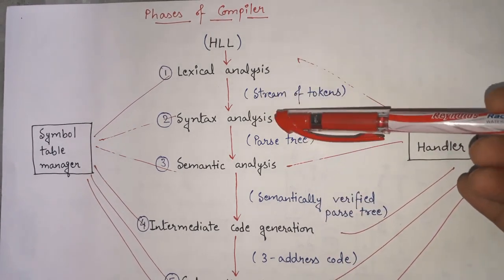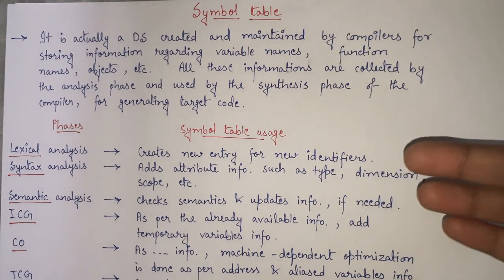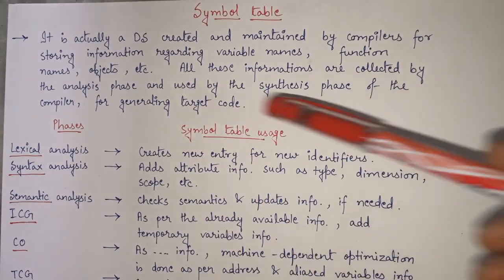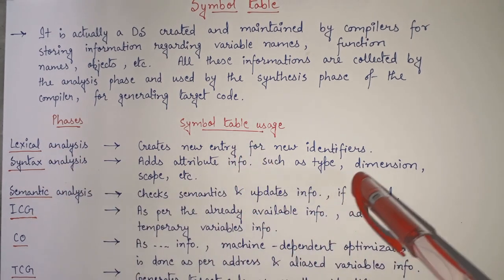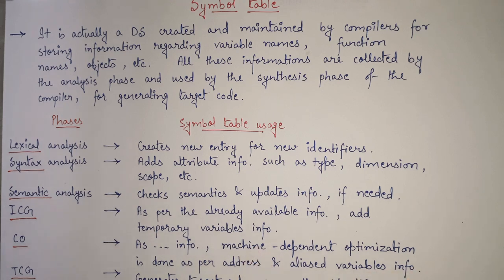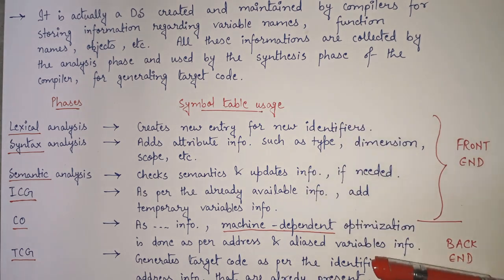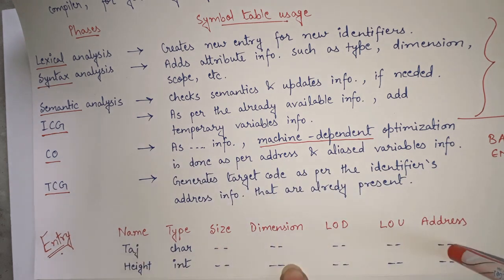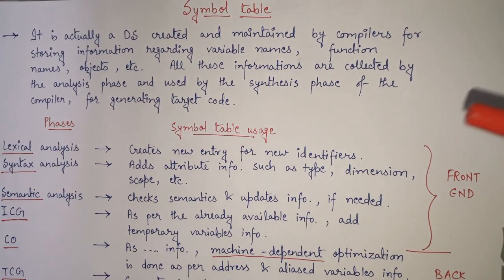5. Symbol table in Compiler design with phases of Compiler | Implementation of symbol table entries